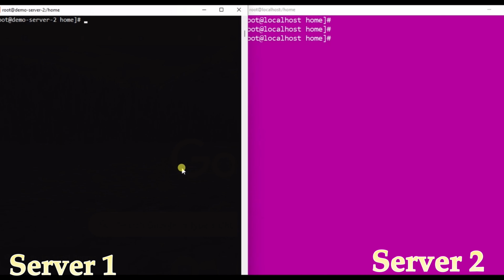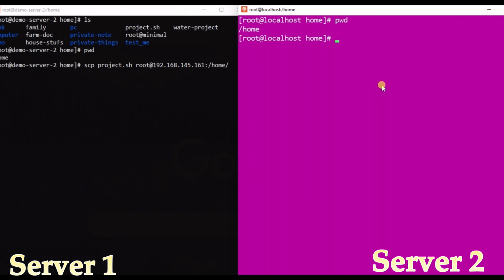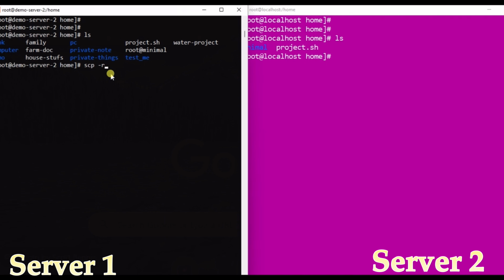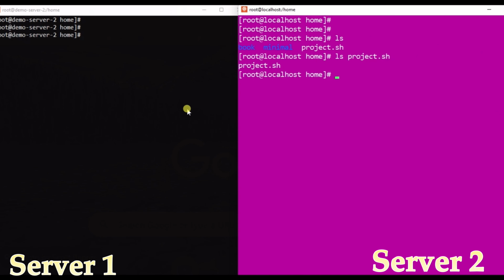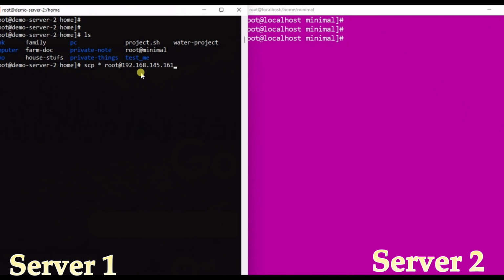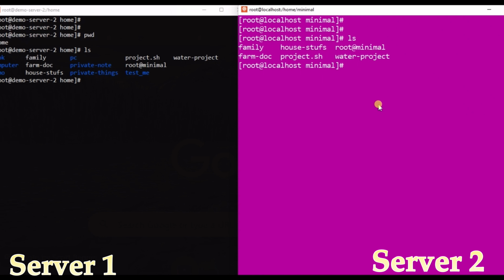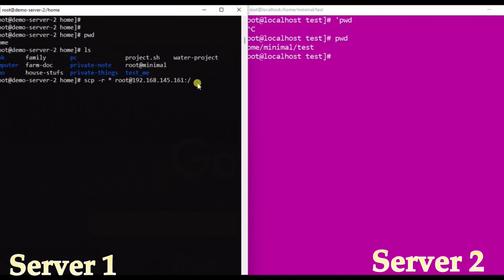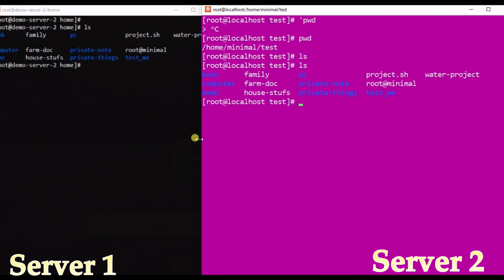How To Transfer Files And Directories With The SCP Command From One Server To Another (Linux Course)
This video will show you how to transfer files and directories from any server to another.
Tis video will also show you how to copy multiple files and directories.
By the end of this video, you should be able a pro when it comes to SCP in IT (Linux)

Bellow are links to some of my videos.

just to mention a few: